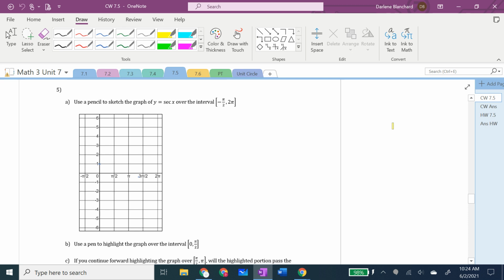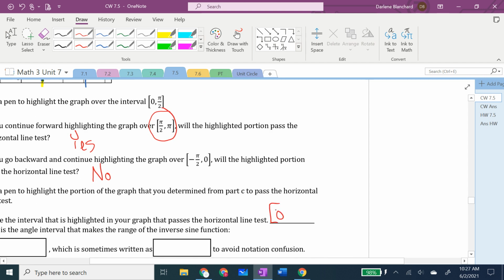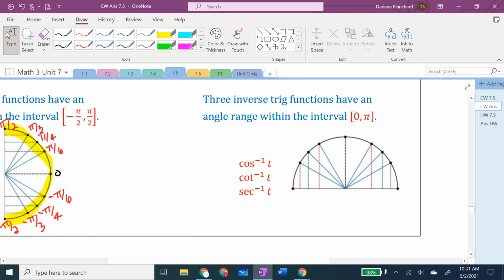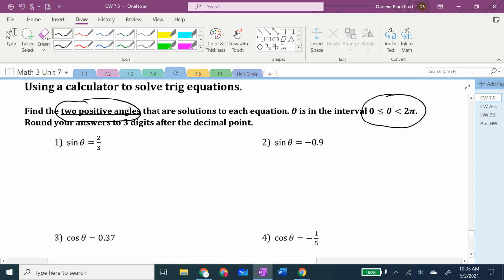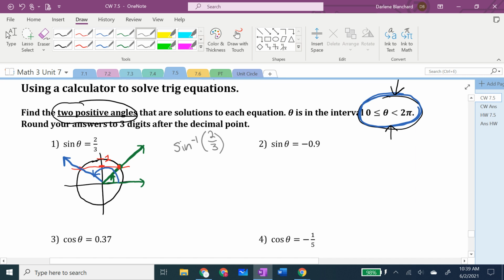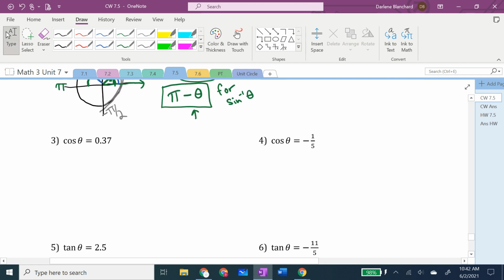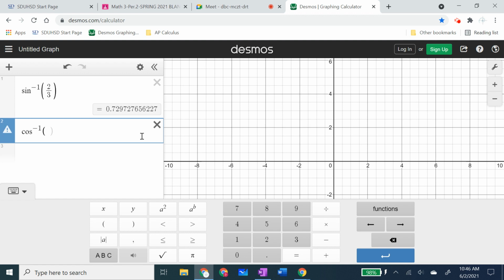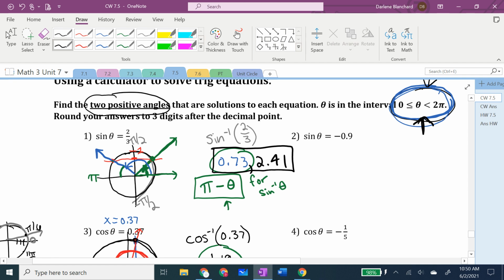Math 3 CW 7.5 (part 2)